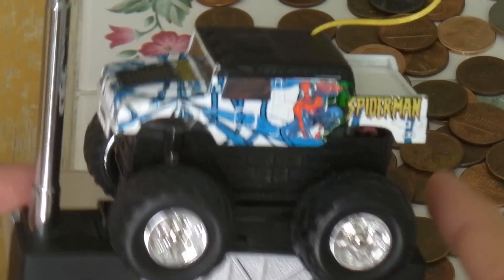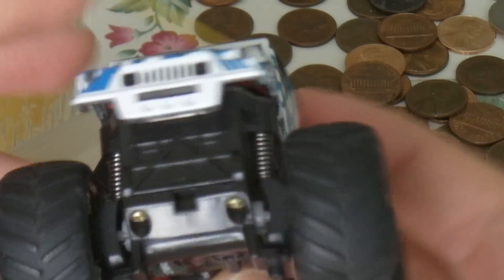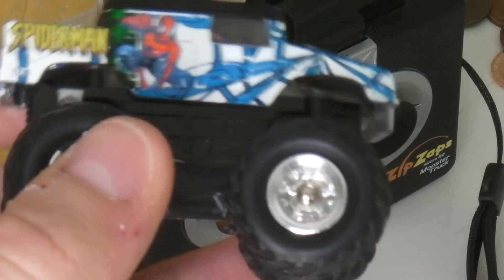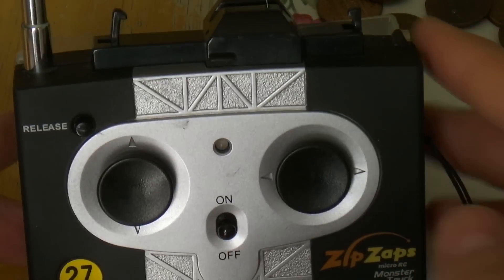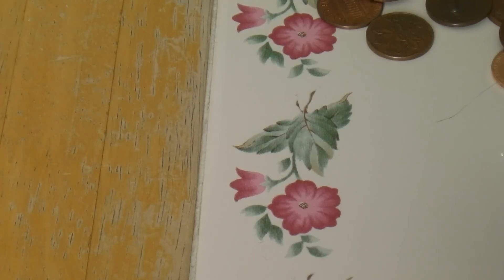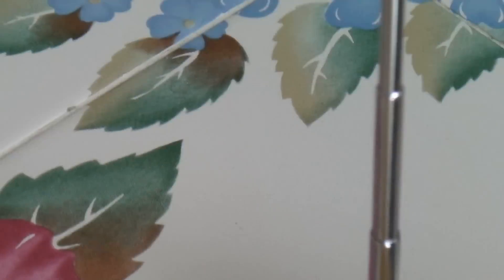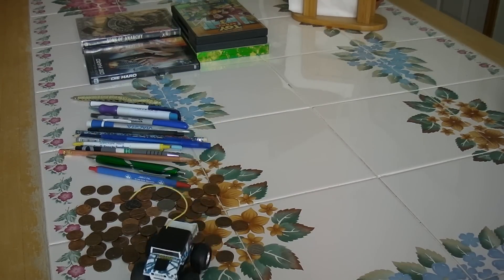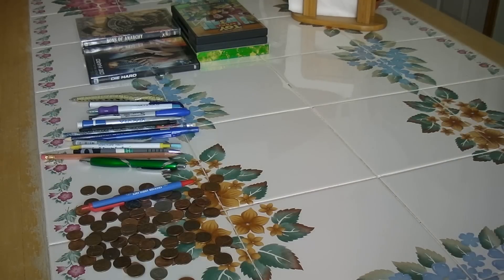zip zap monster truck Gecko Guy-